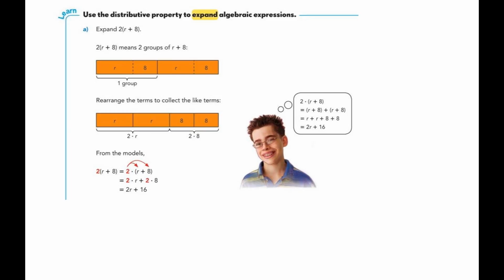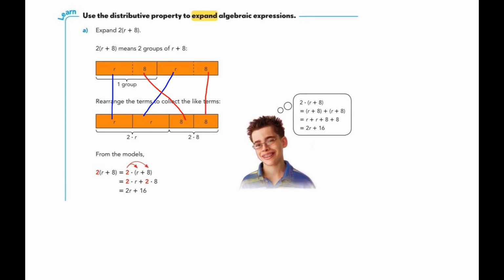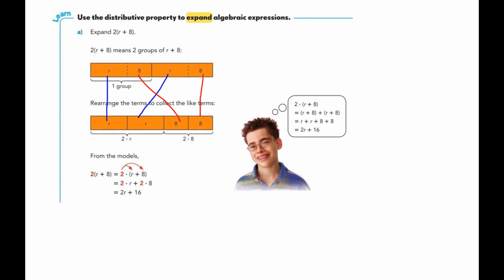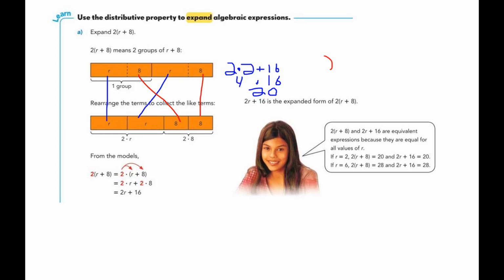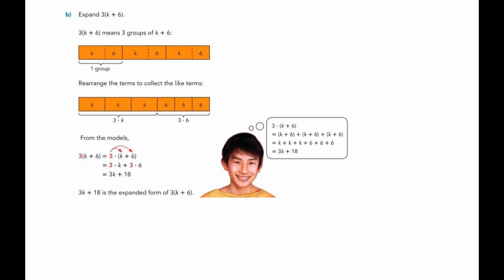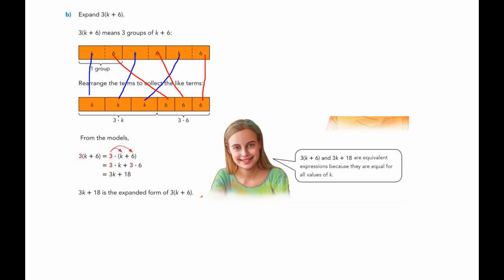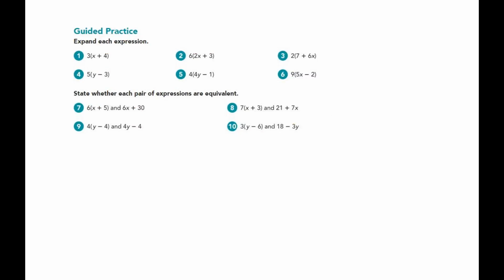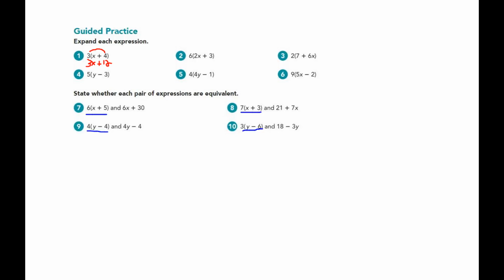Ch.7 Lesson 4 Part 1